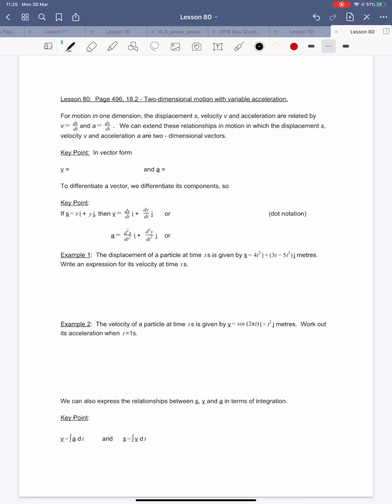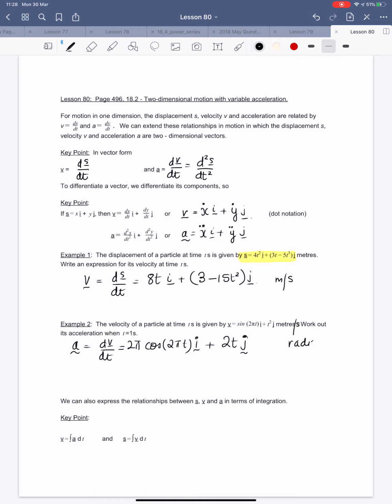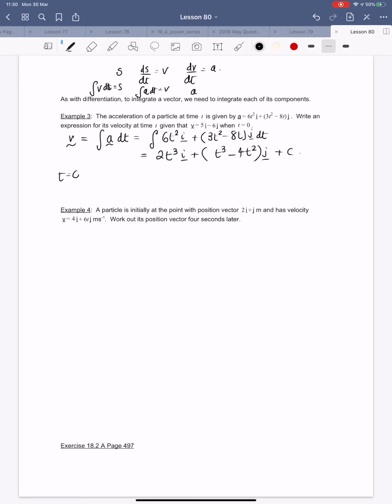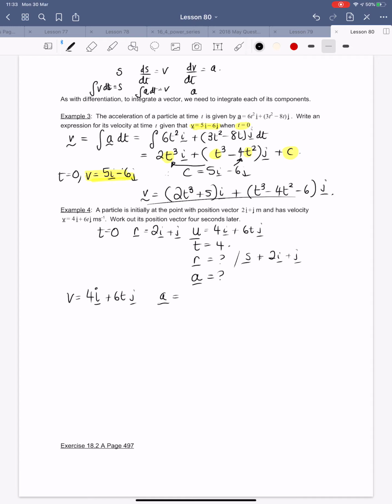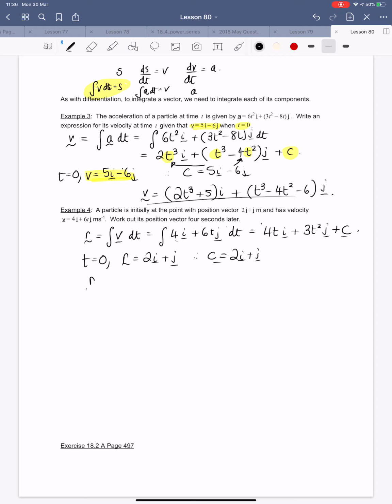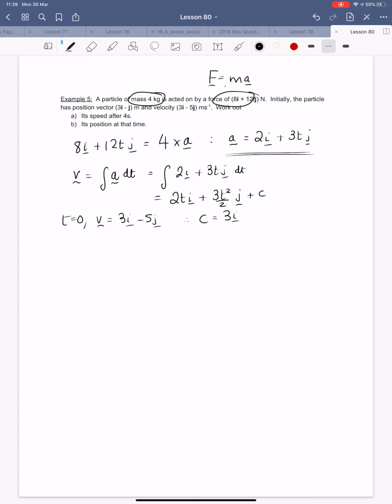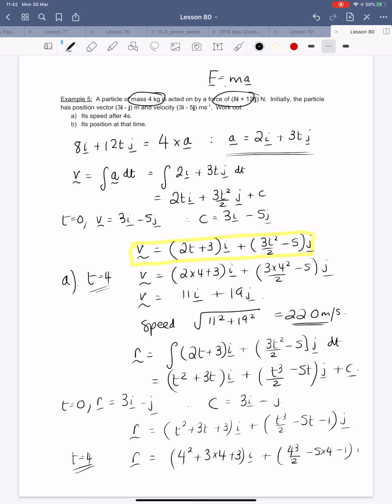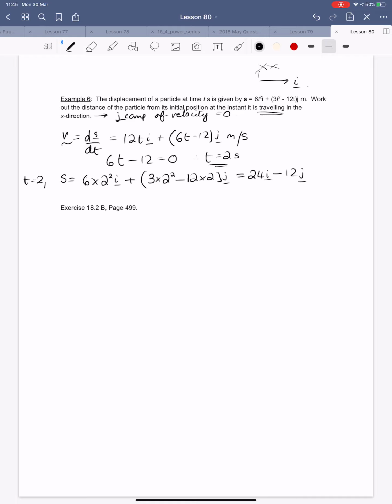Two-Dimensional Motion with Variable Acceleration (Lesson 80)